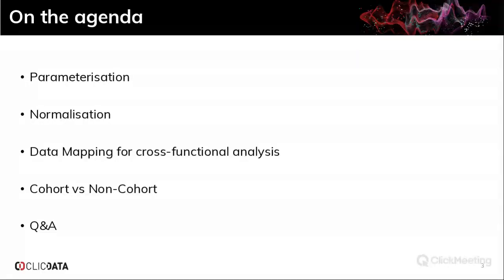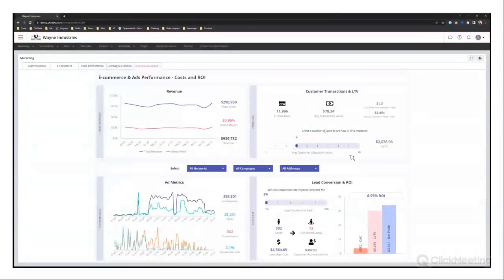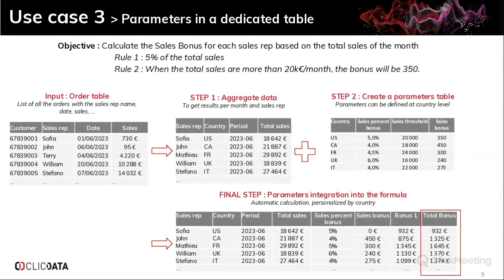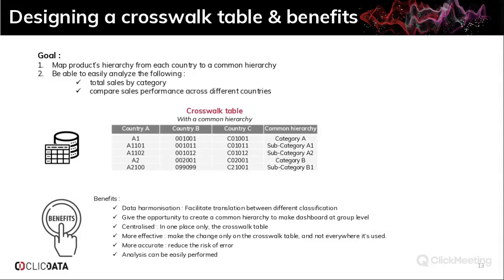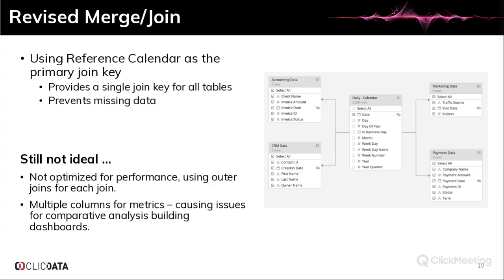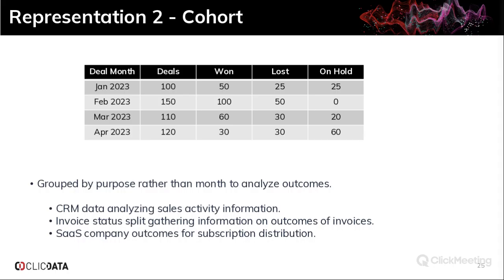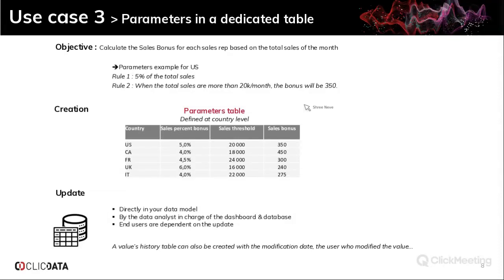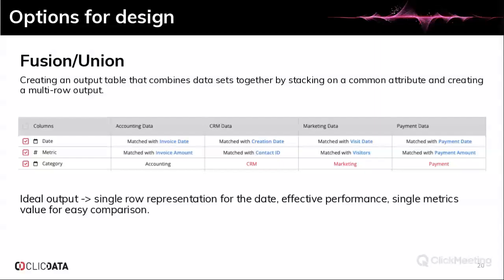How To Create Effective Data Design Patterns to Simplify Reporting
Learn how to restructure complex data models to make your analytics easy, efficient, and scalable. Want to make your analysis a breeze? Here's how 👇

In this webinar, we'll cover:
• How can parameters tables facilitate data analysis and reporting?
• How can mapping and crosswalk tables facilitate data analysis and reporting?
• How to map data for a cross-functional analysis from varied data sources?
• Analysis for grouped datasets – when and how?

So you can:
• Combine data from different categories such as marketing with finance for cross-functional insights
• Master the art of mapping schema sheets for complex calculations, ditching repetitive formulas
• Implement a scalable data mapping structure, empowering consultants to promote standardized reporting

Skip ahead:
00:00 Intro
2:15 On the agenda
3:12 Parametrisation (& real-life use cases)
19:06 Benefits of Parametrisation
20:31 Normalisation (& examples)
26:15 Cross-functional
34:31 Cohort vs. Non-Cohort
44:36 Q&A